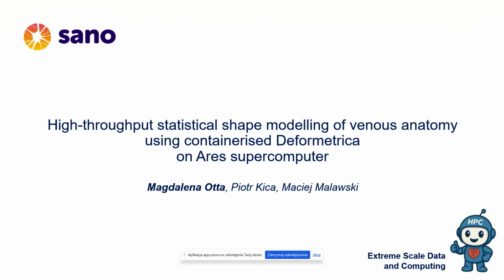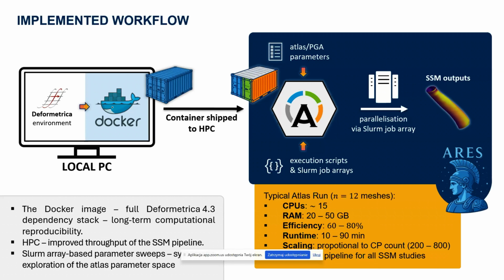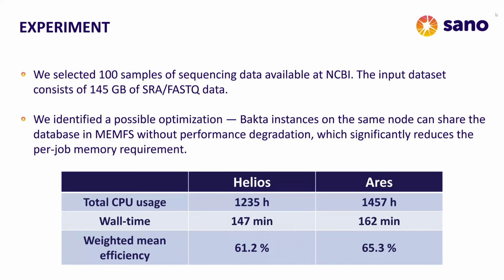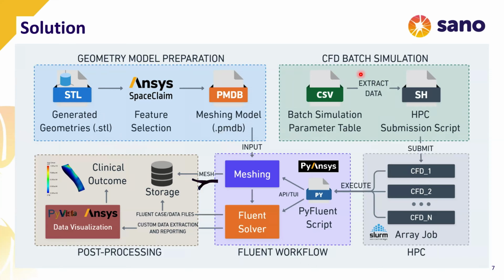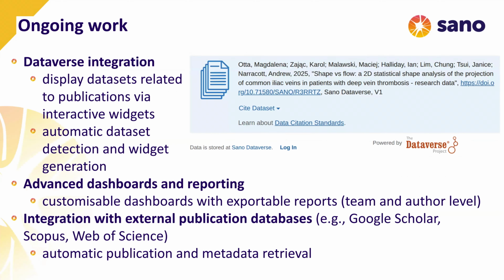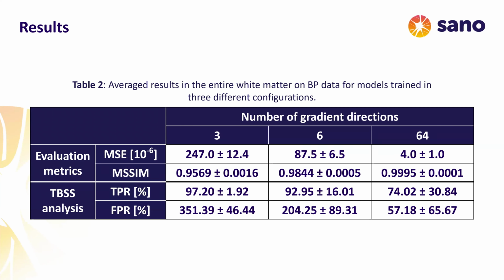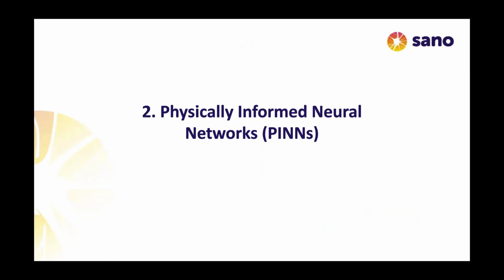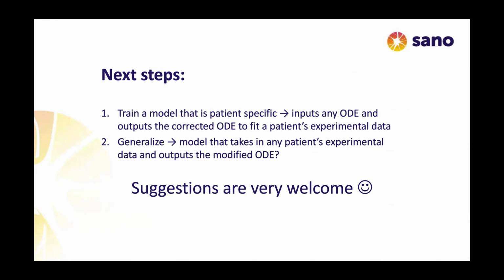Sano Seminars – "Sano Centre posters at the KU KDM 2026"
"Sano Centre posters at the KU KDM 2026" - Sano Seminars, 1st June 2026 2:00-3:00 PM (CEST)